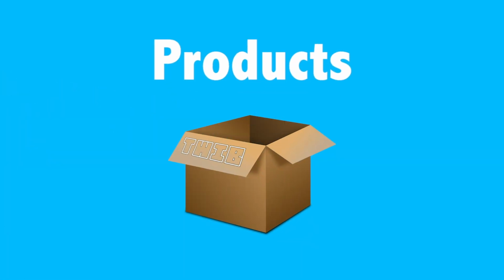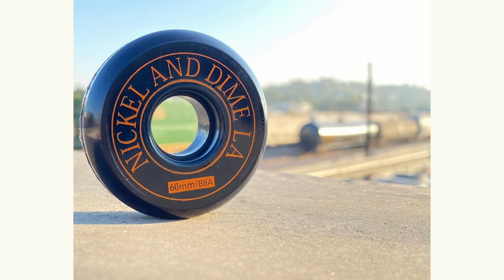This Week in Blade Ep 76 : Books, Prototypes, Brain Dead, The Number 4 and More!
Episode 76 of This Week in Blade
Covering everything that you need to know in rollerblading. And by everything, I mean, somethings.

and follow my link tree for updates or to send me news

For starters
David Sizemore - enough said

Products
Nickel and Dime - Shop Wheel

Videos
The Cayenne Project - Cuadro

Social
Seoul Skaters x Brain Dead Clothing

Ender
Javi Eguino - AO Top Soul to almost death